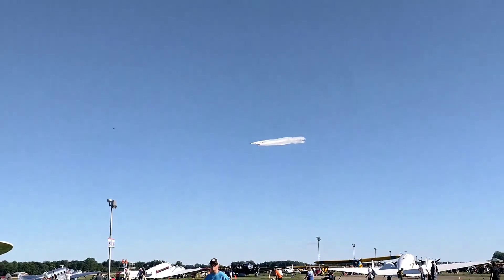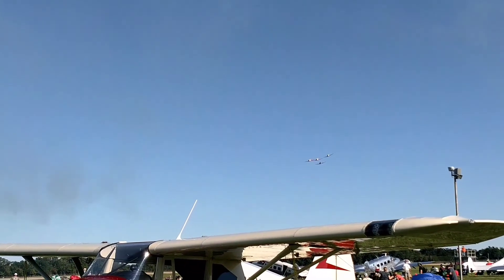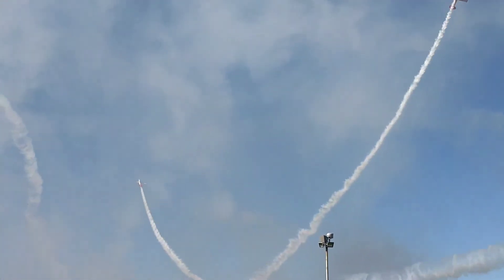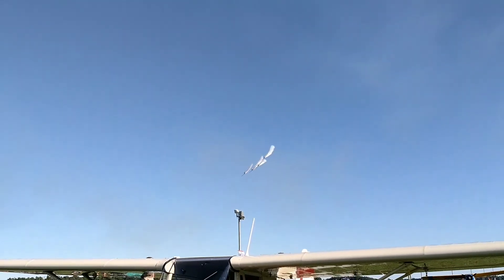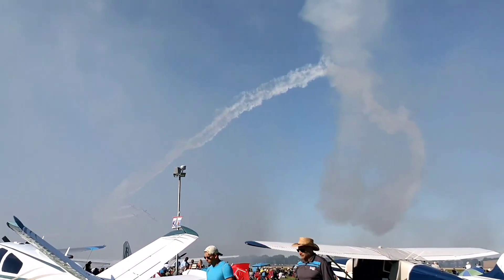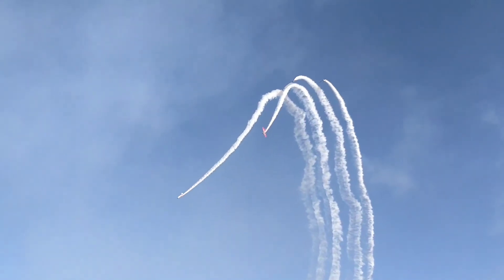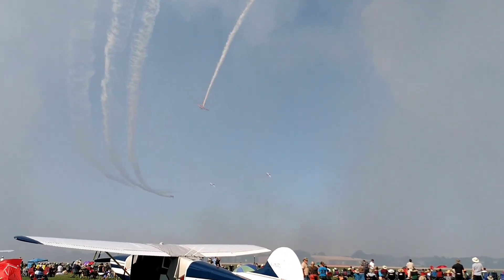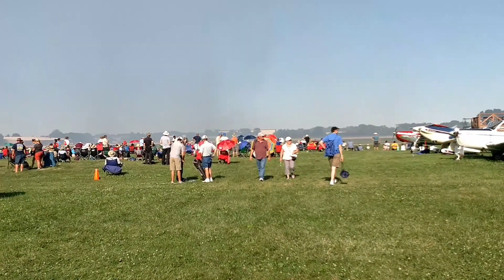Aeroshell Aerobatic Team EAA Oshkosh, WI 7/24/17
Here are the Aeroshell Aerobatic Team